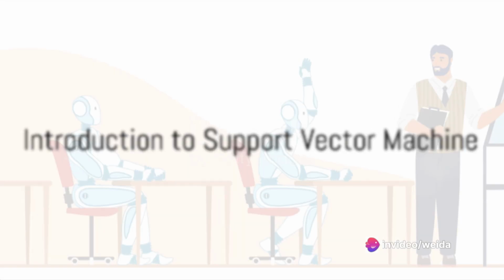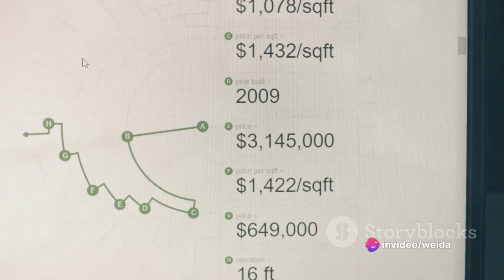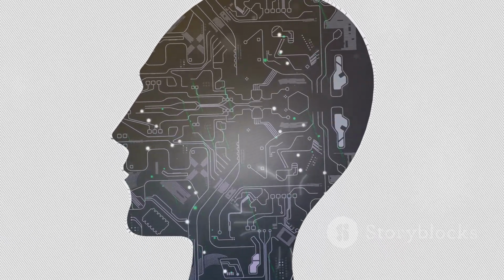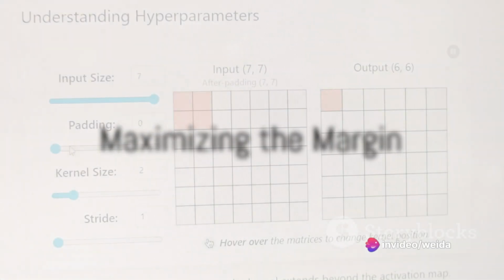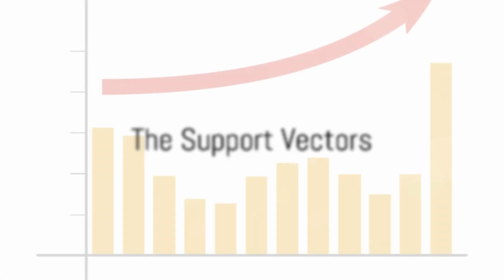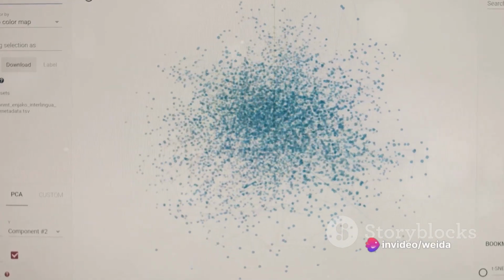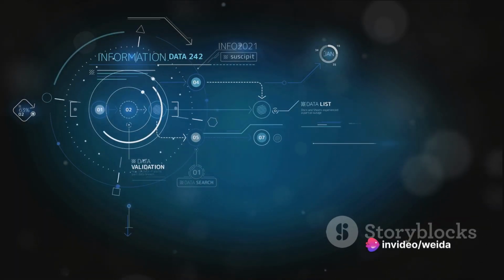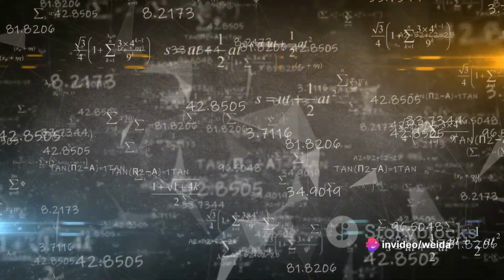Support Vector Machines (SVMs): Basic Principle and Application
Unravel the mysteries of machine learning with our latest video, as we introduce you to the powerful world of Support Vector Machines (SVMs). In this beginner-friendly guide, we break down the fundamental concepts behind SVMs and their application in solving complex classification and regression problems. From understanding the intuitive idea of maximizing the margin to exploring real-world examples of SVMs in action, this video is your gateway to mastering this famous machine learning method.